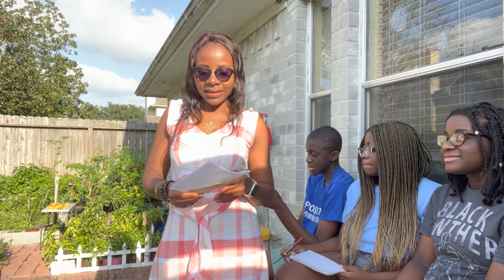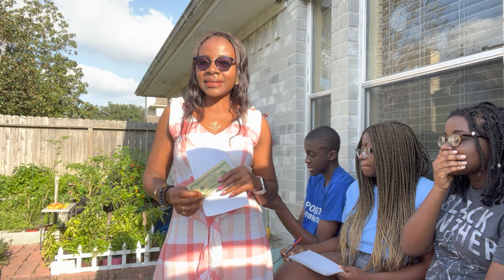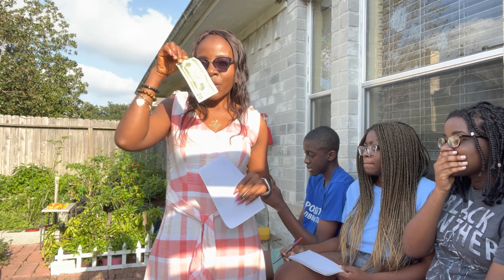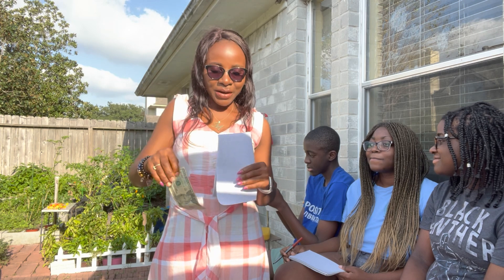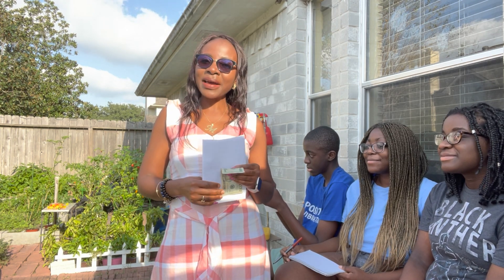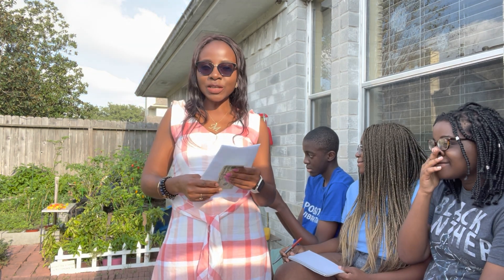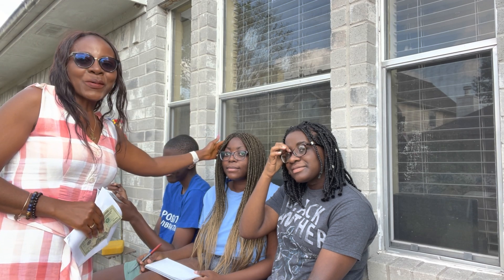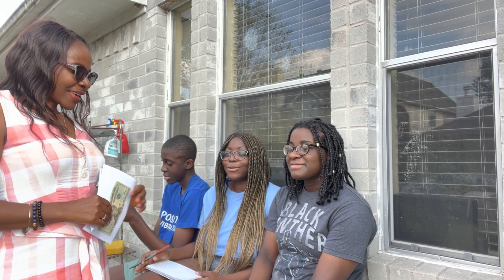A Day in my Diaspora African Garden with my AMERICAN Born Kids identifying Veggies *HILARIOUS*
My children joined me in my backyard diaspora African garden to celebrate 3k subscribers.  We played a game of identifying the vegetables I have in the garden. It was hilarious!